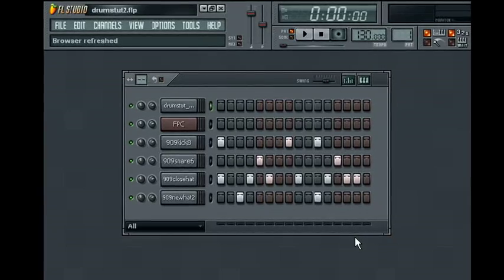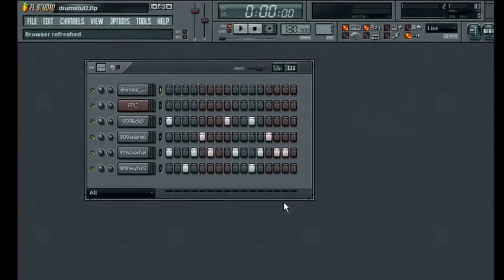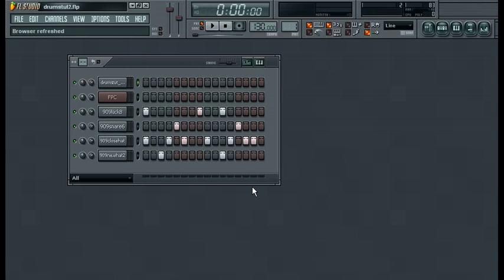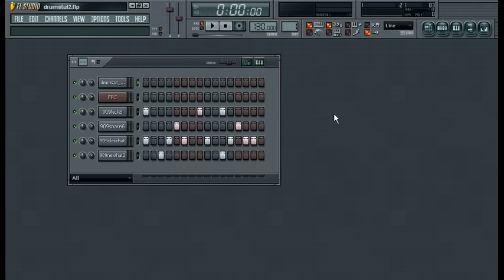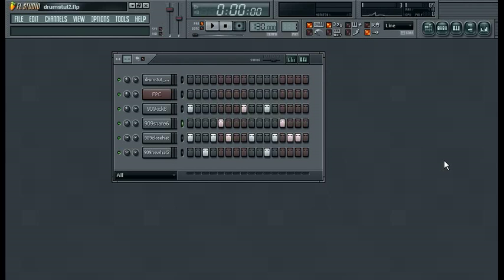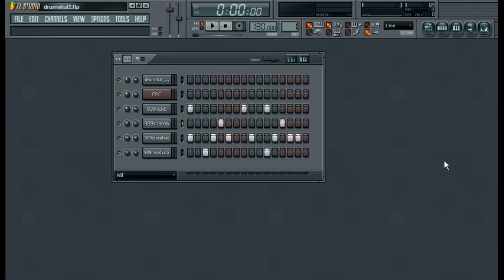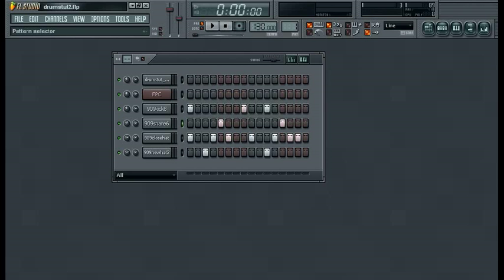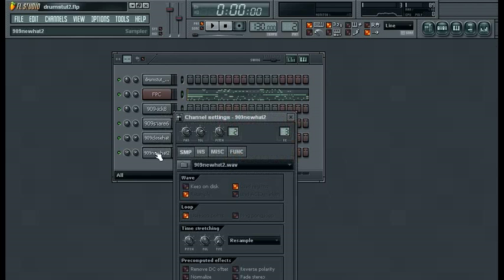05 FL-Studio tutorial: Working With Drums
05 FL-Studio tutorial: Working With Drums